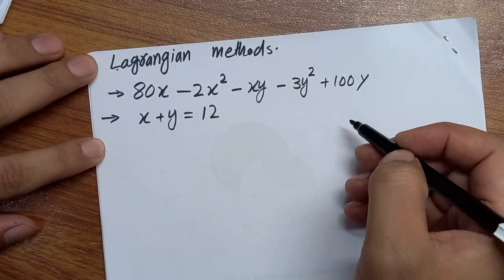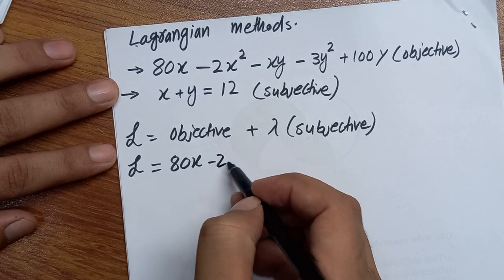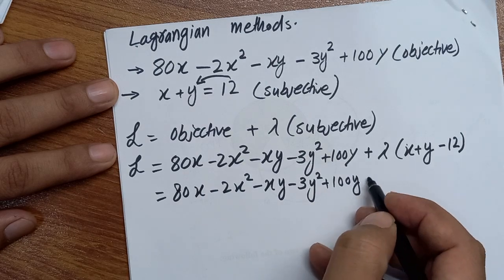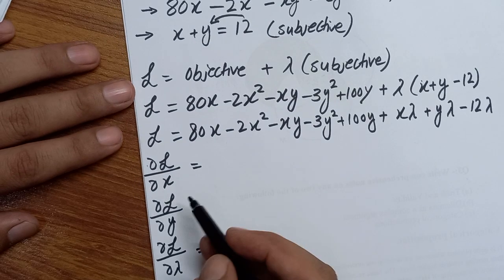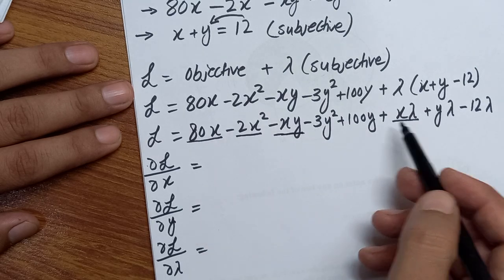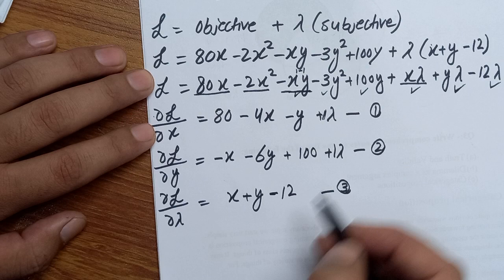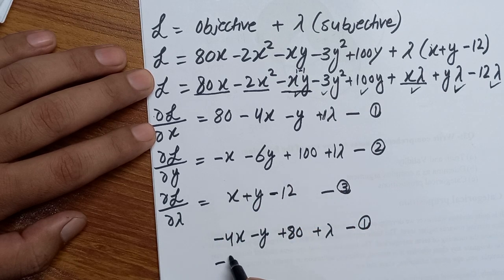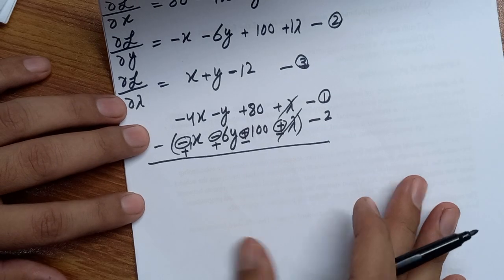lecture #14 Example is solved by langrangian method.